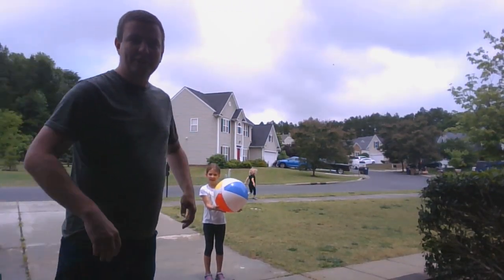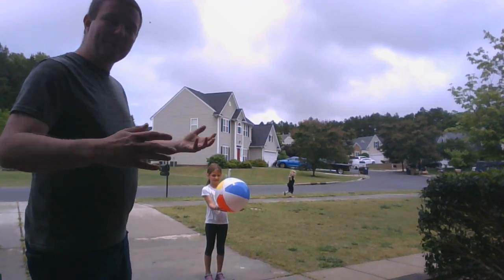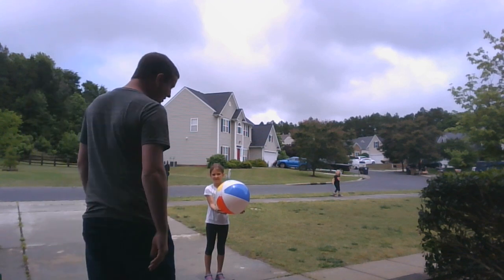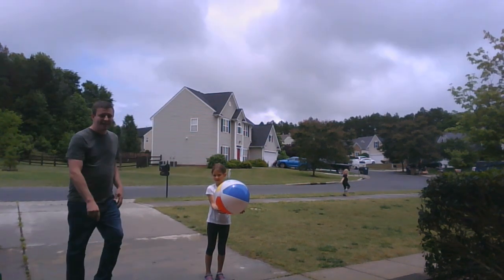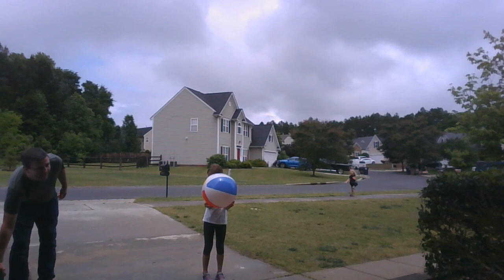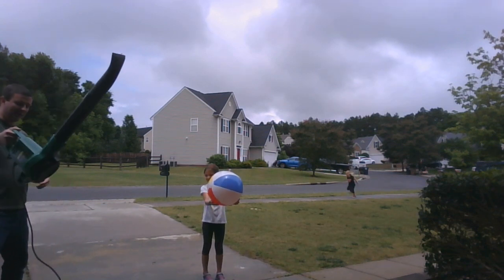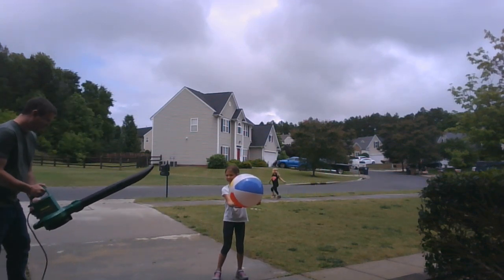Making a beach ball float